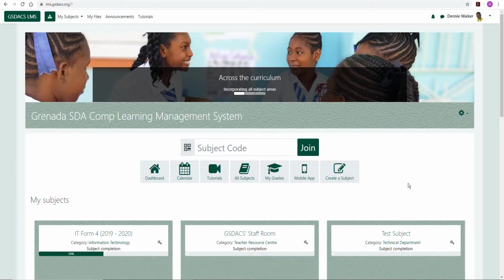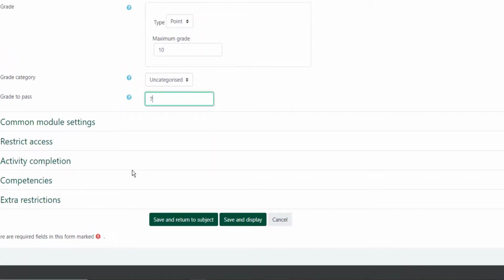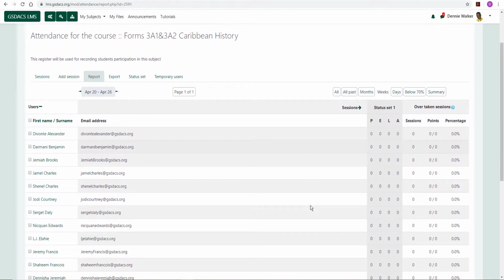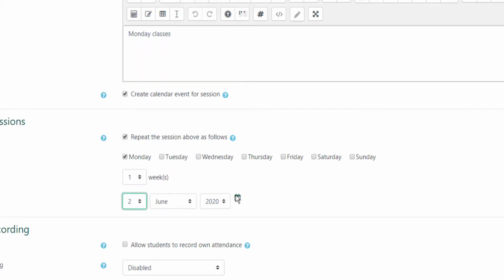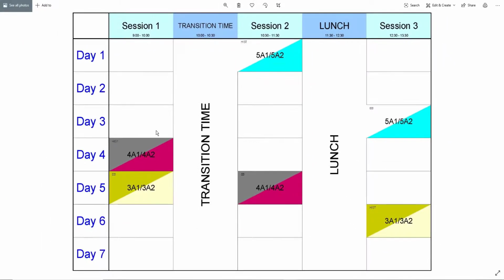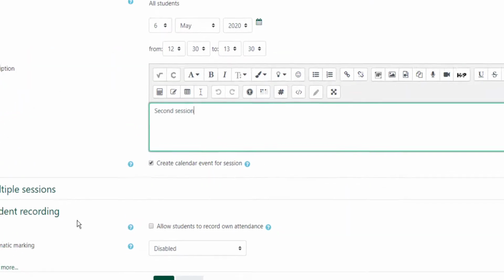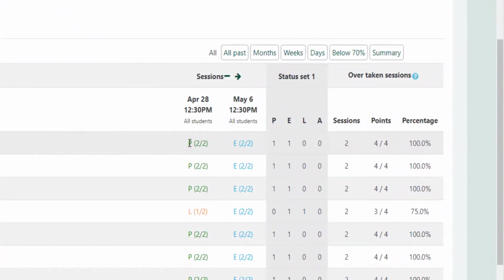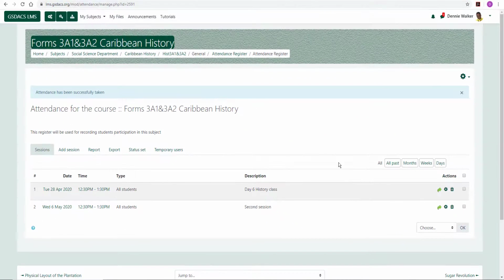Creating and using the Attendance Register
This video demonstrates how to create and use the ELECTRONIC REGISTER feature of the GSDACS LMS